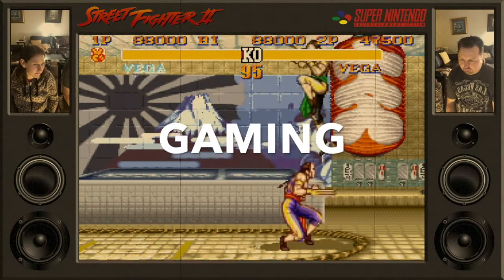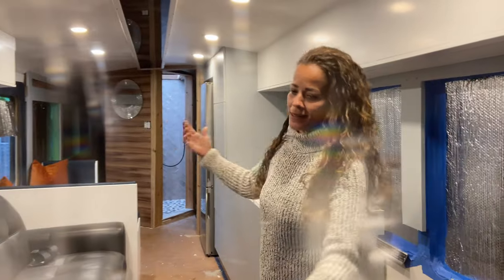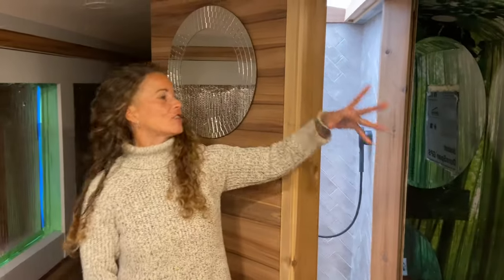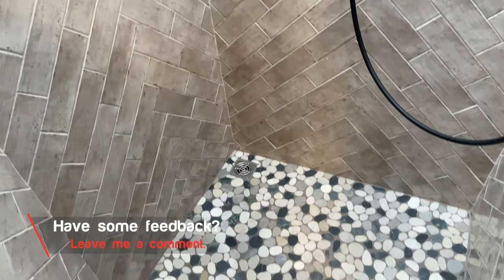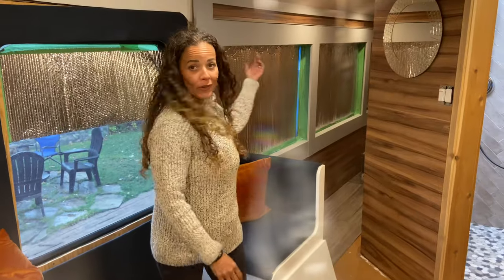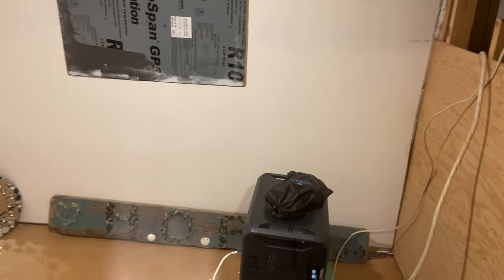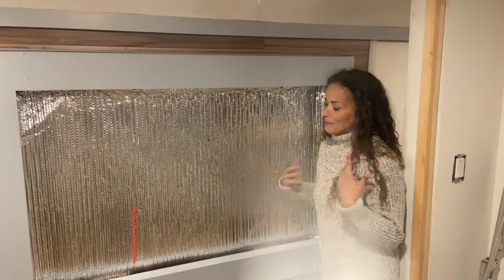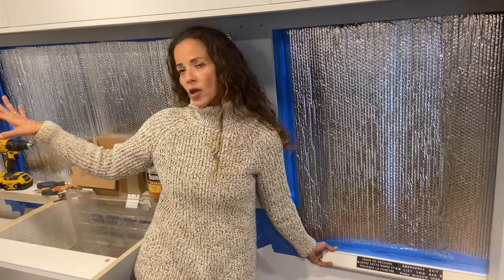Off Grid Travelling Home (4K) Coach Bus RV Conversion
The H.O.P.E bus is an off-grid custom RV conversion project of an MCI coach bus, currently in construction by Energy Healer Terry Felker & his wife Victoria, Trapeze Yoga Instructor & Breath Coach. Their mission is "Helping Other People Evolve". We'll take a tour of the travelling home and talk about the couple's future plans.

Members gain access to special perks like loyalty badges and exclusive emotes to use in live chats.